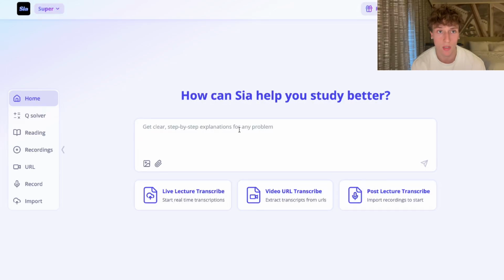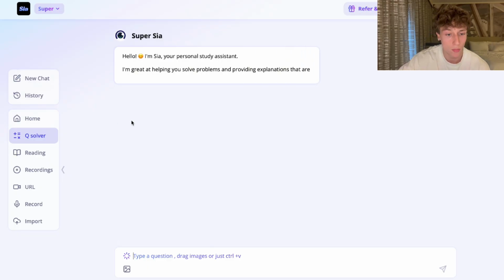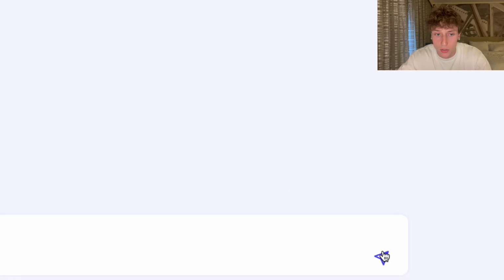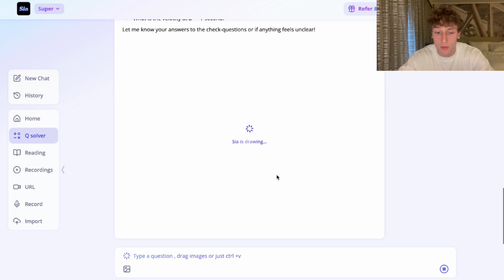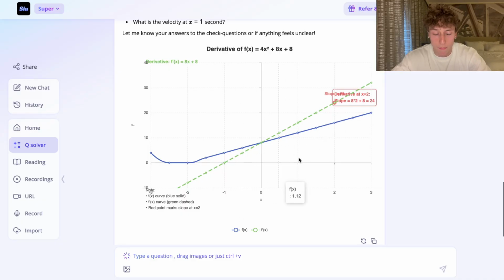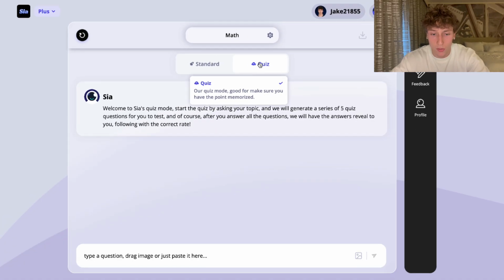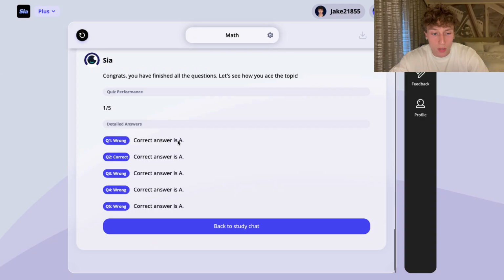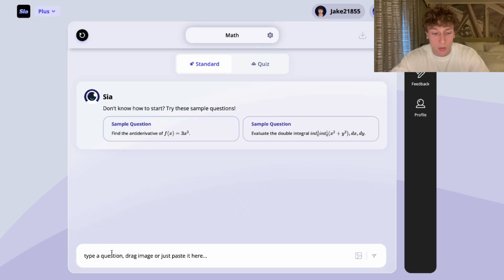Q - Solver Tutorial ~ AskSia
In this video, you will learn how to use the question solver tool on asksia.ai to help you study faster, recieve instant feedback on any questions, and retain more from your studying.